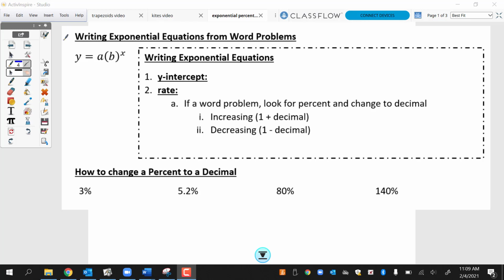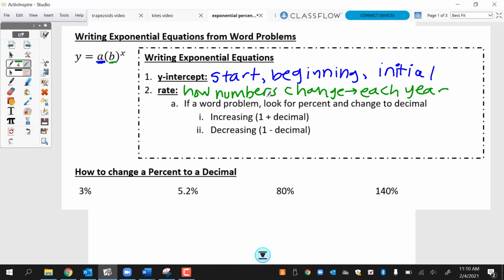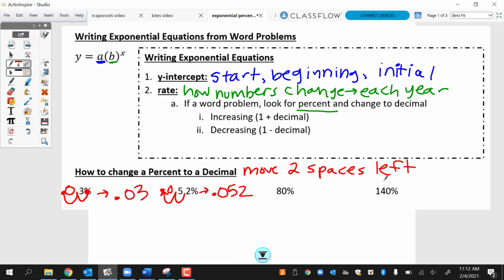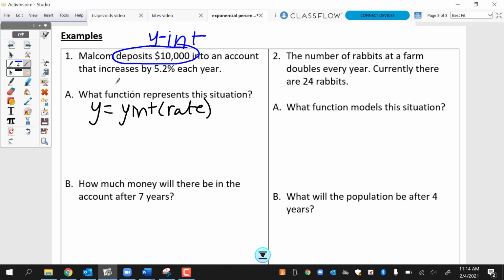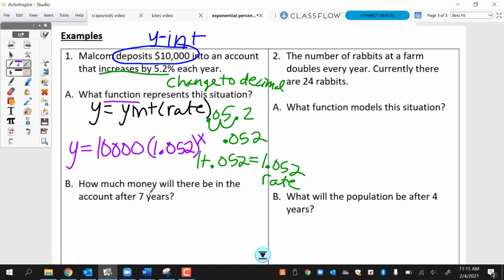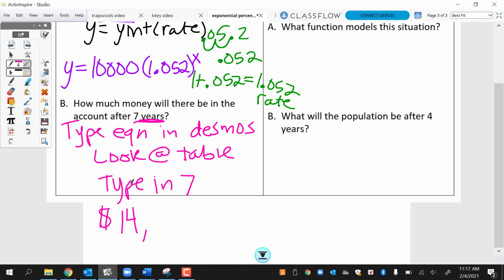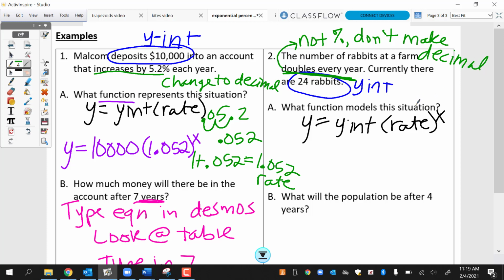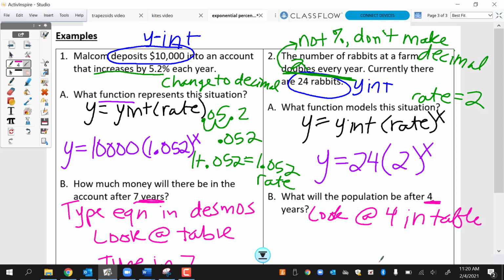Exponentials Percents Word Problems